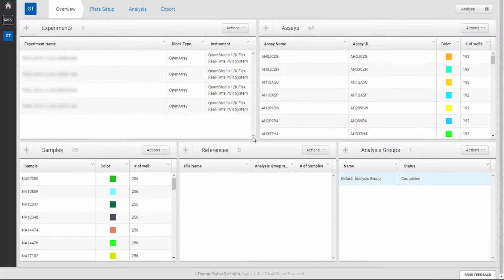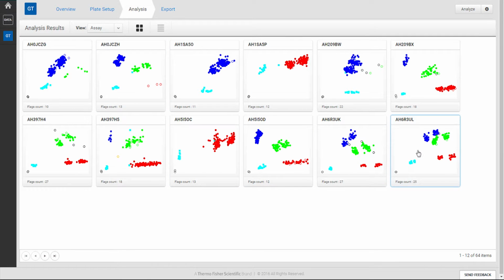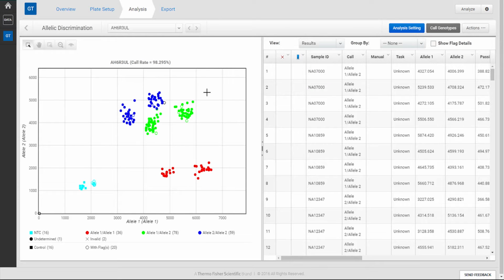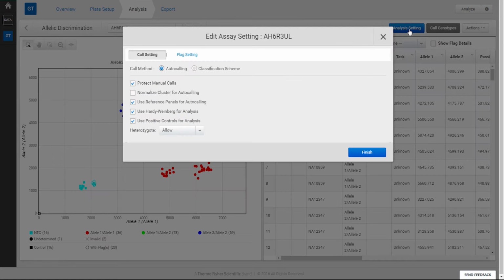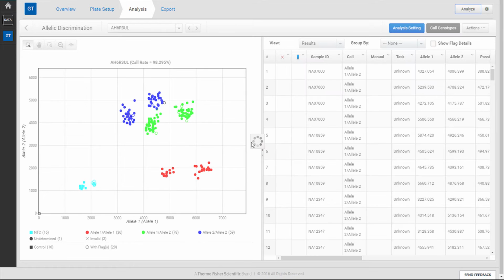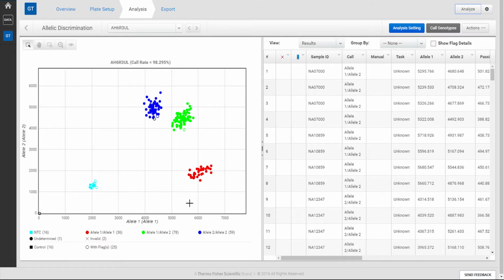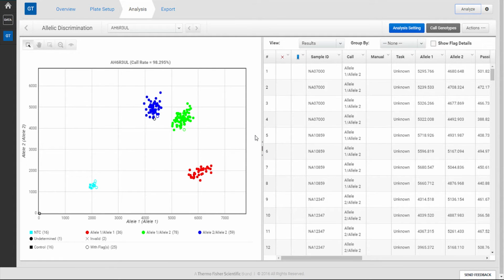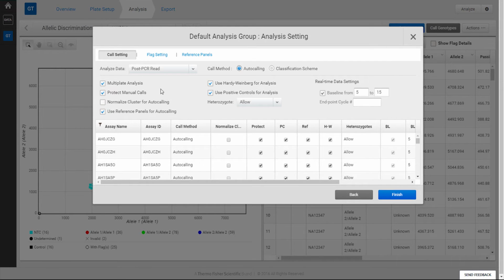Genotyping Cluster Normalization on Thermo Fisher Cloud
This video demonstrates a new path to better genotyping data for the GT application module on Thermo Fisher Cloud.